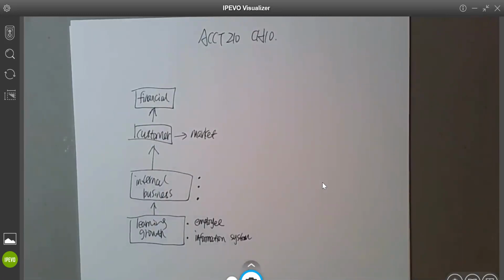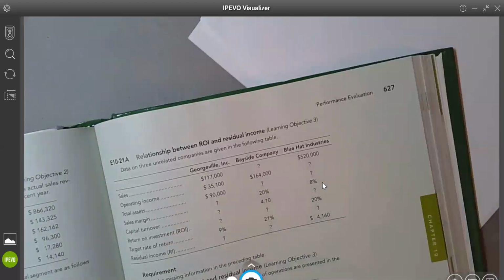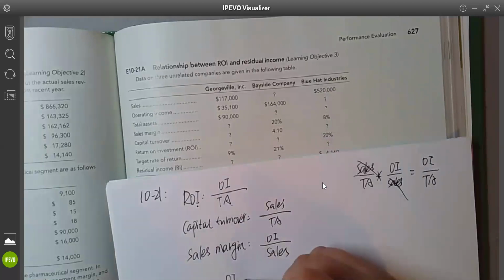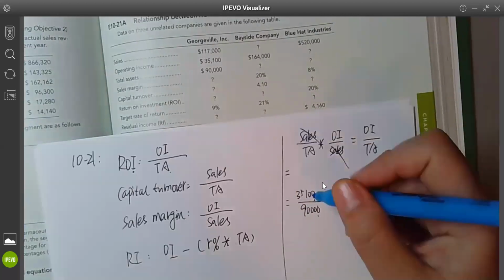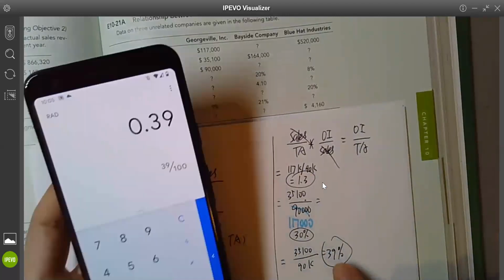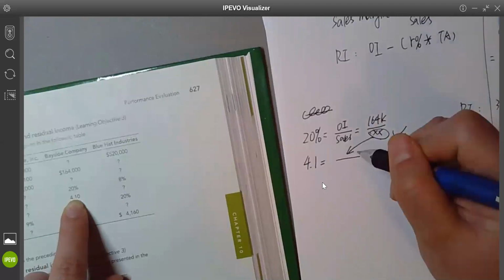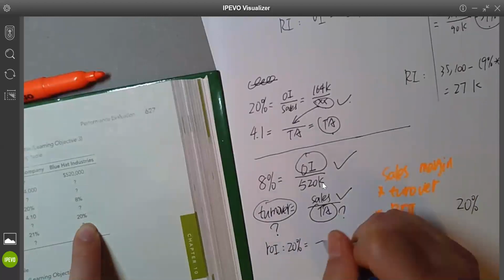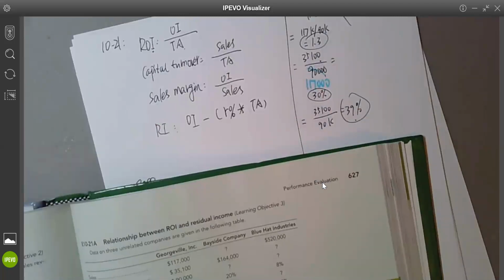ACCT210 CH10 21